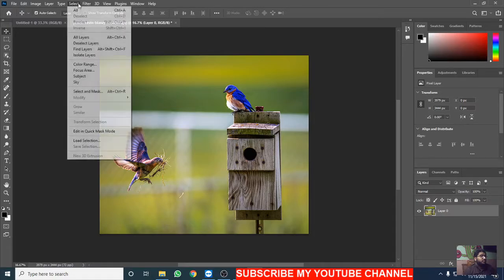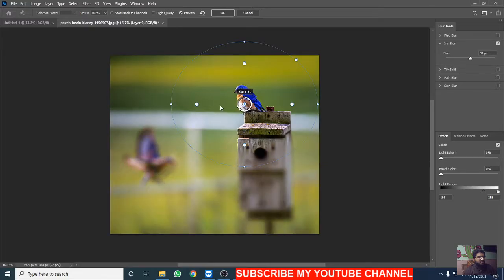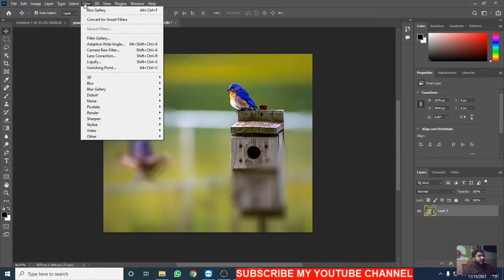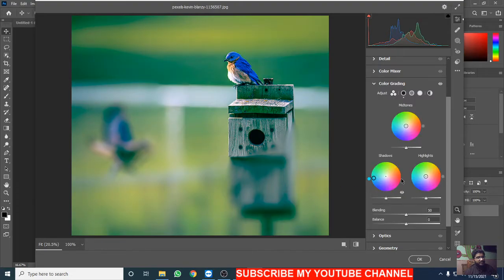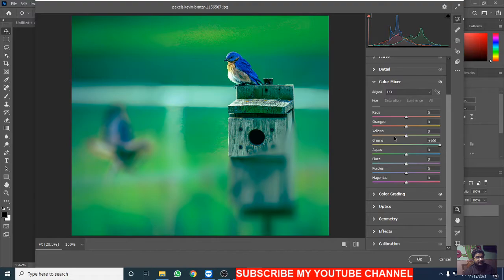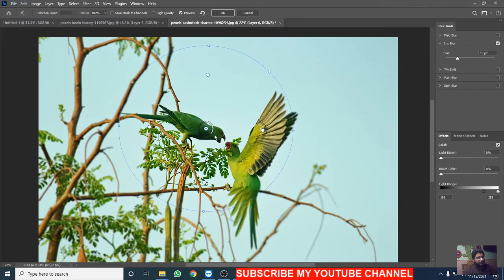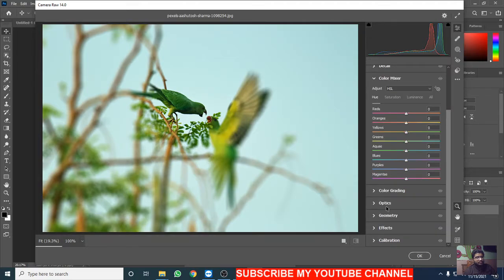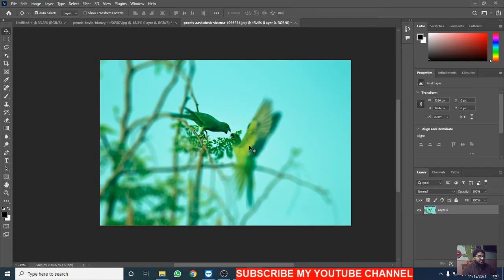Photoshop CC 2022- Full Course (How to use blur tool)